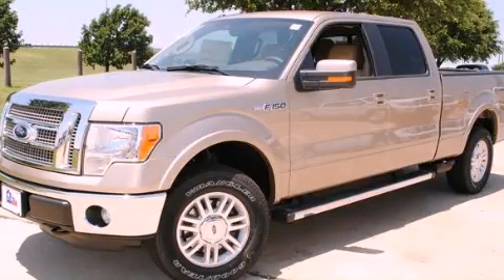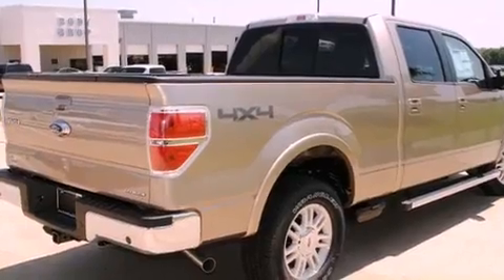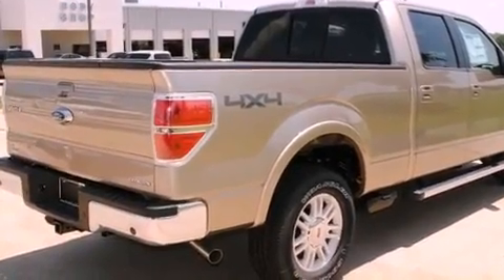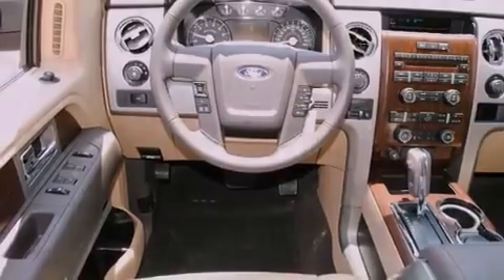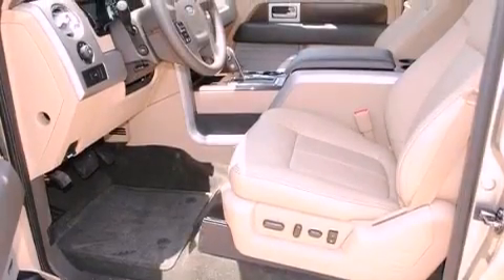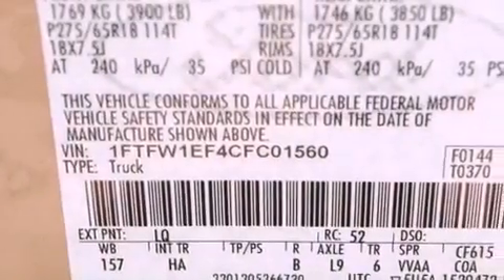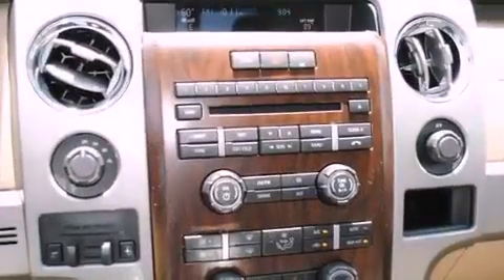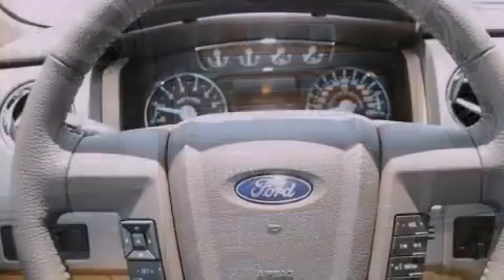2012 Ford F-150 Irving TX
Year : 2012
 Make : Ford
 Model : F-150

 Trans . : Automatic
 Exterior : Other
 Miles : 10
 Interior : Pale Adobe

 786 Valley Ridge Cir.

 2012 Ford F-150 Lewisville TX